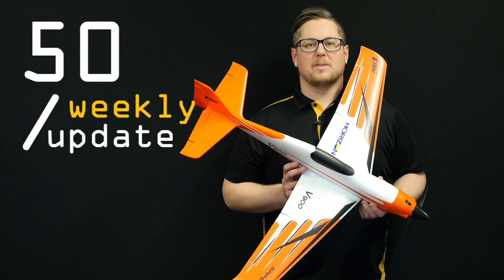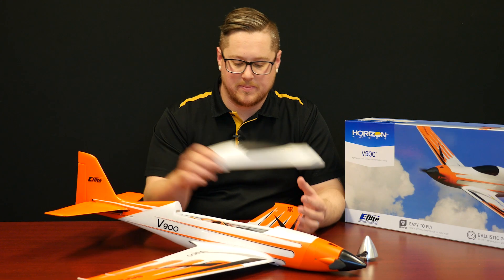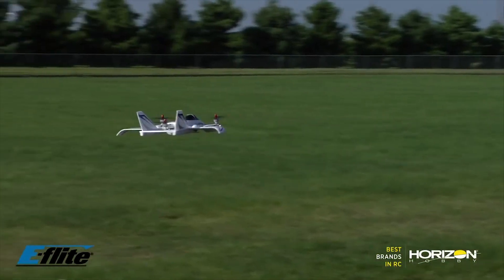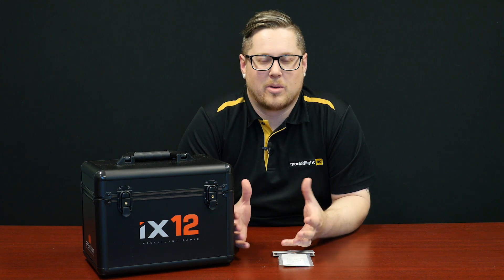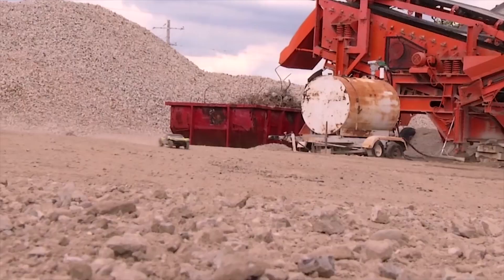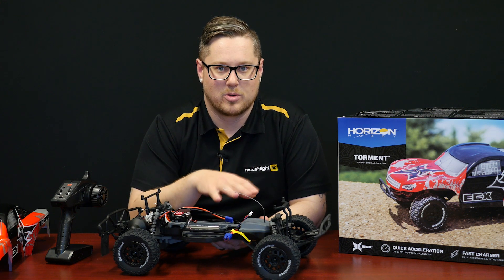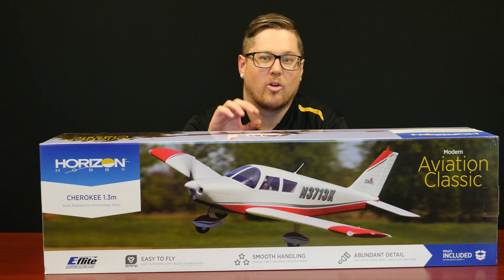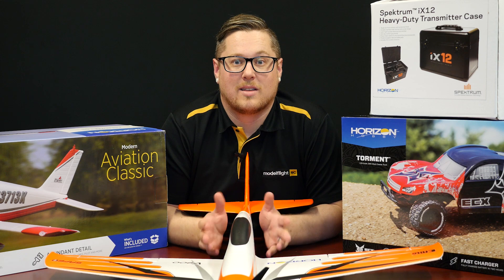50 Weekly: E-Flite V900, Cherokee and Mini Convergence VTOL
Andrew is presenting our new arrivals this week. We received the incredibly fast E-Flite V900, the amazing VTOL from E-Flite and the detailed Cherokee replica. We also received more stock from ECX!